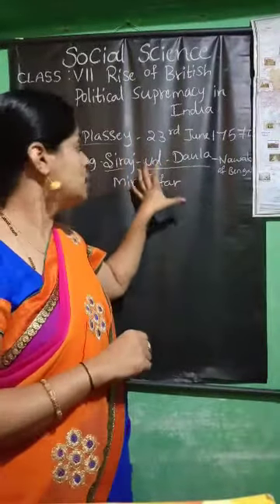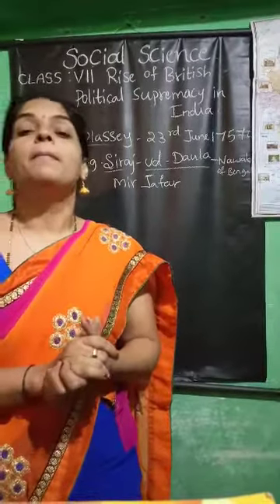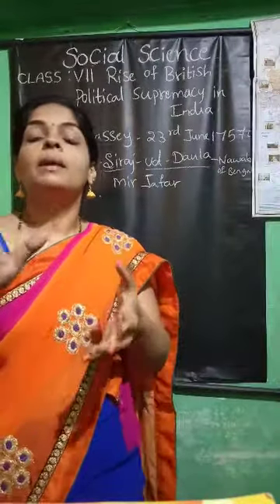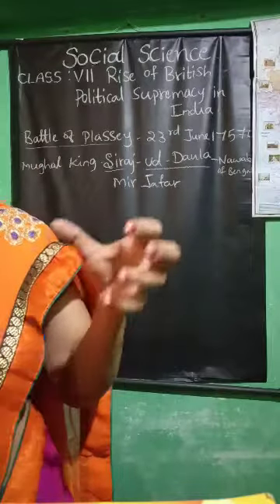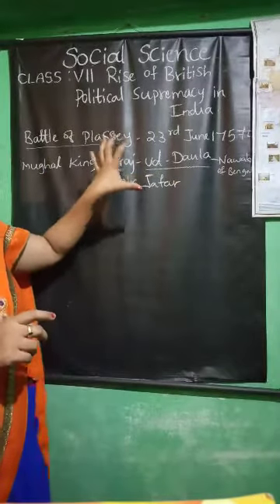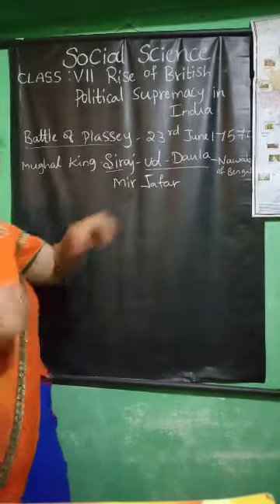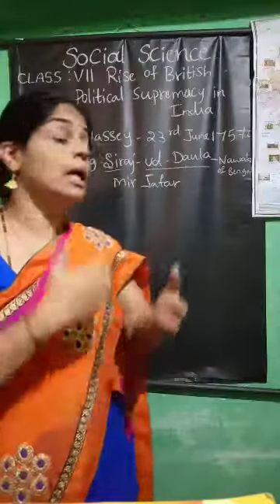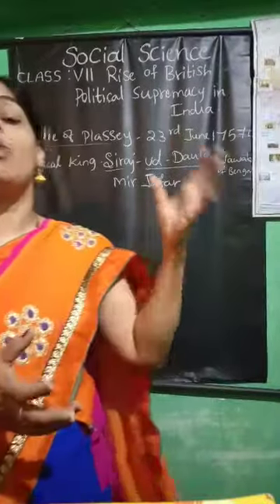Class 7th Rise of political supremacy in Indiia